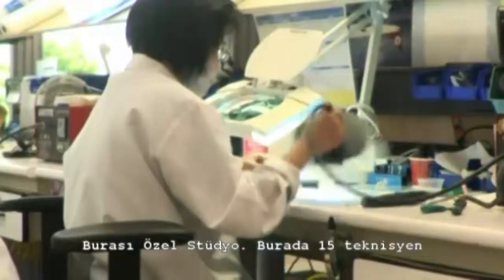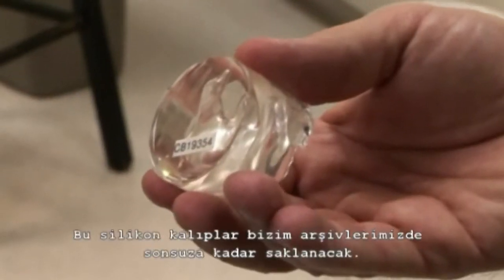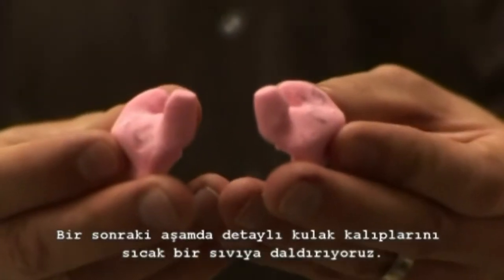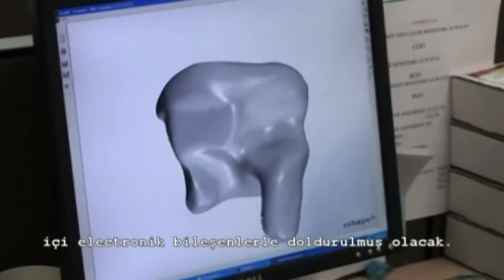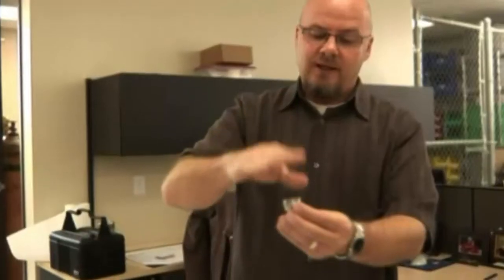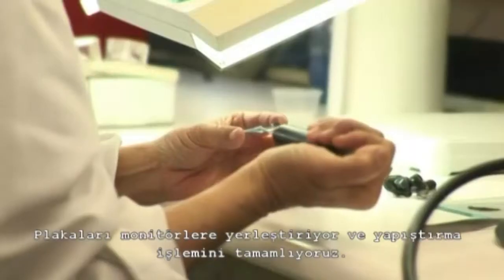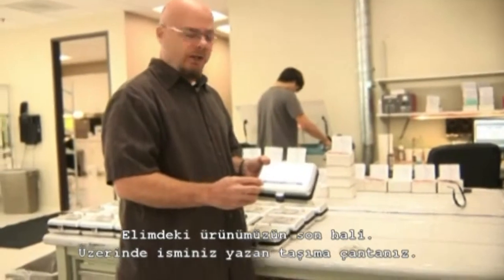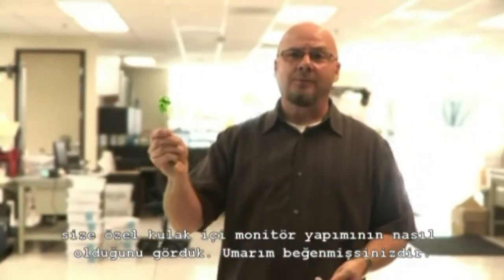Logitech Ultimate Ears